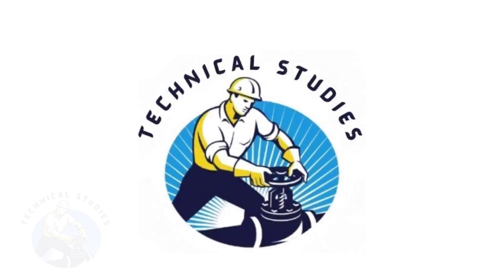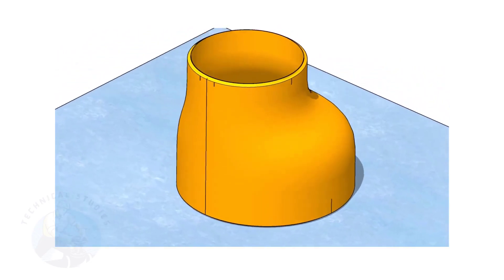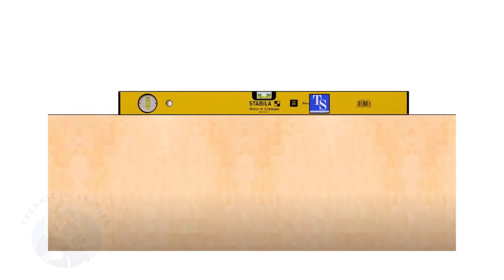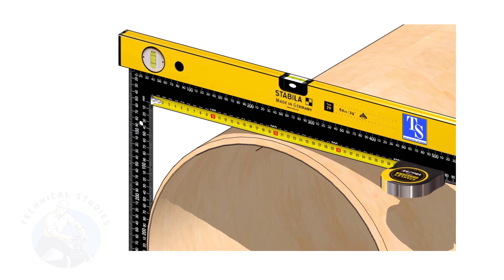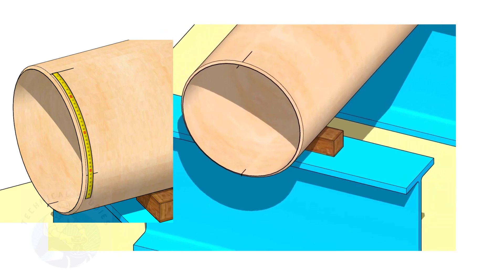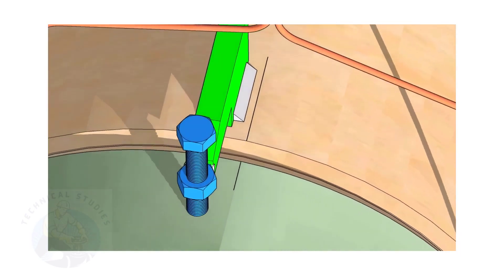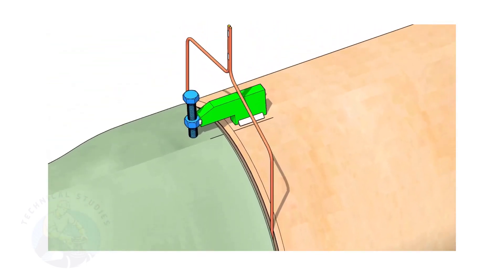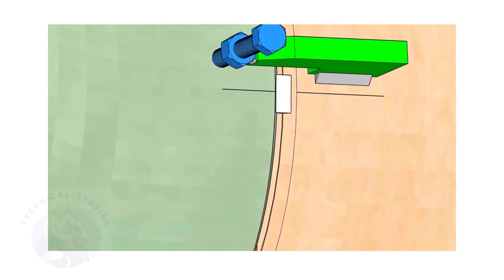How to Fit up an Eccentric Reducer.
ALL VIDEOS
FOR PDF
PIPE DRAWING. SLOPE CALCULATION